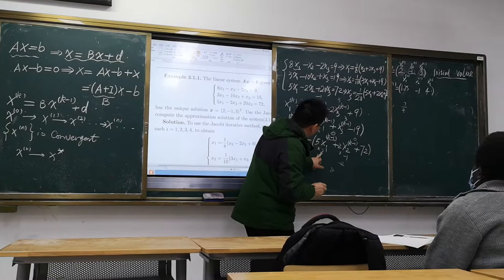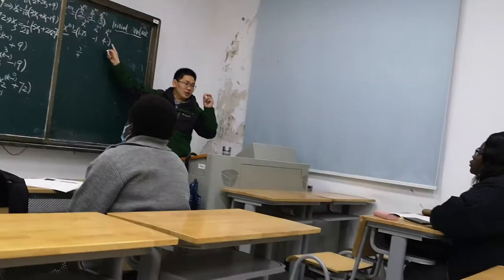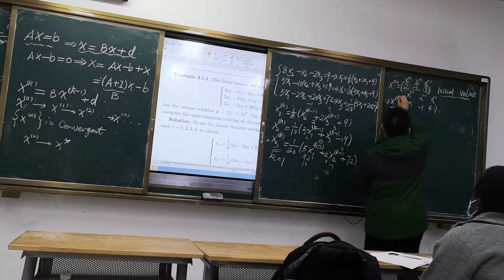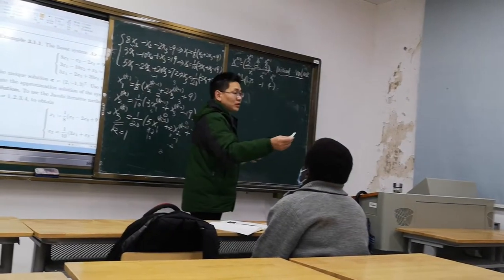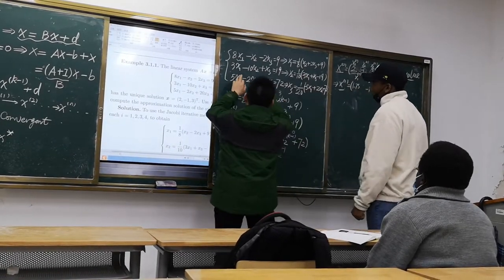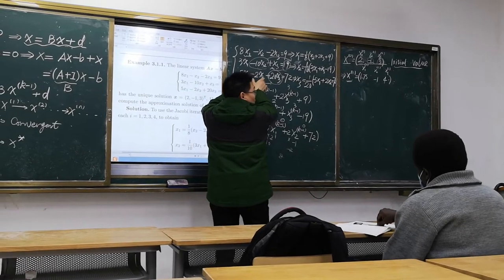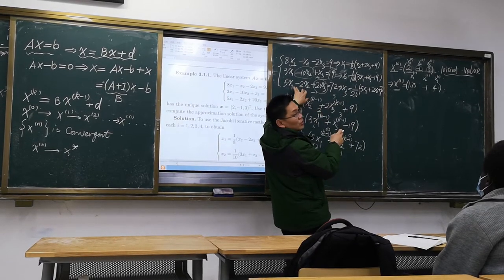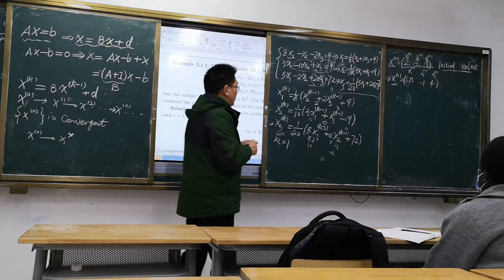Wuhan University of science and technology | Mathematics class